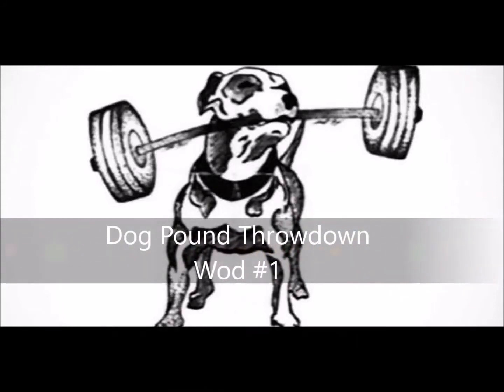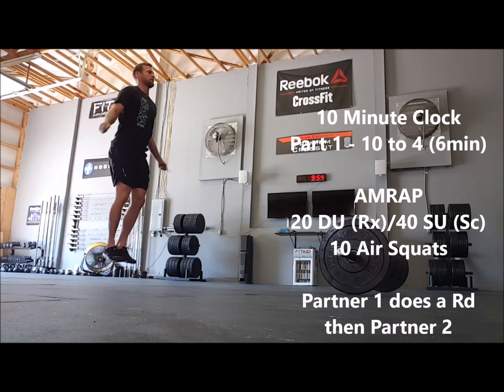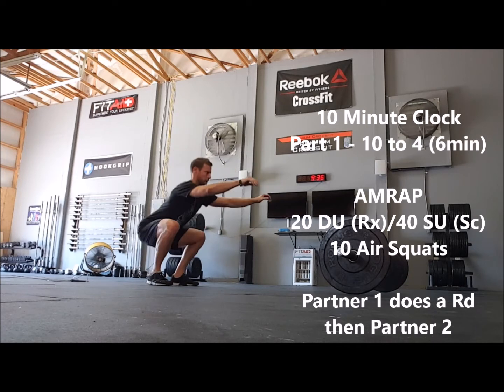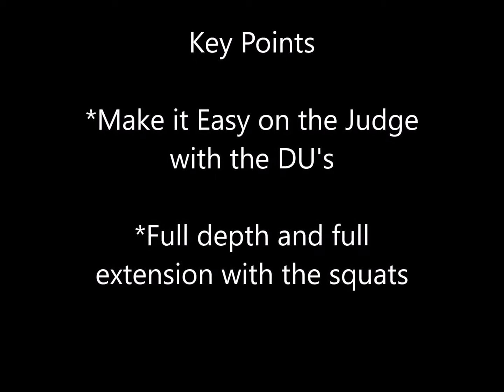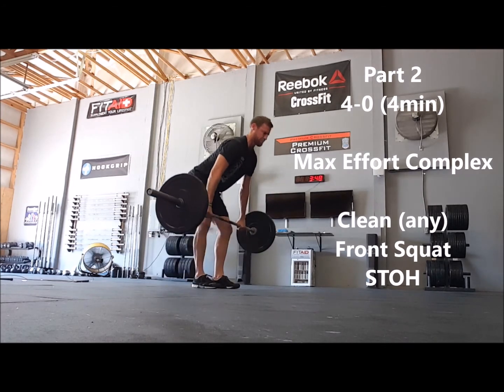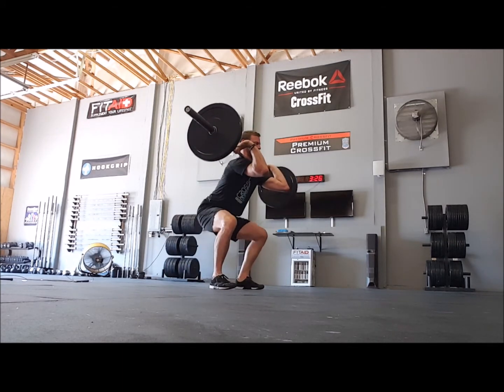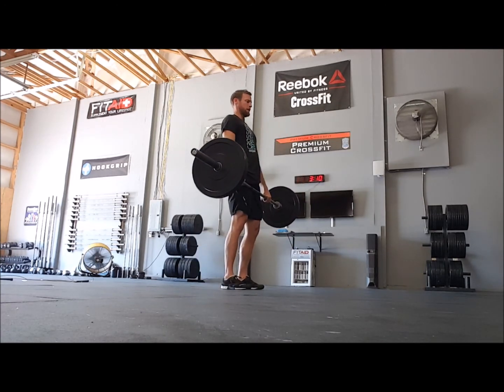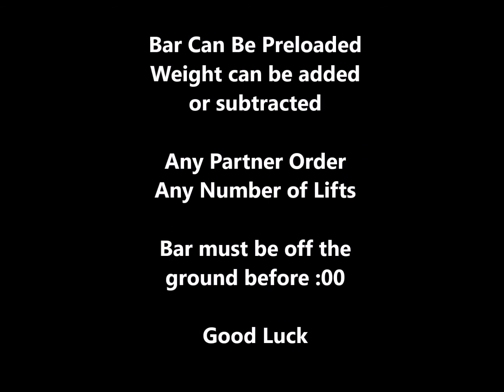Dog Pound Throwdown WOD #1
10 Minute Running Clock
Part 1 - from 10:00 to 4:00 (6min)
AMRAP
20 DU (Rx) / 40 SU (Sc)
10 Air Squats
Each partner does a round followed by the other partner
Part 2 - from 4:00-0:00
Max Effort Complex
Clean (Any) - Front Squat - Shoulder to Overhead
Bars can be pre-loaded